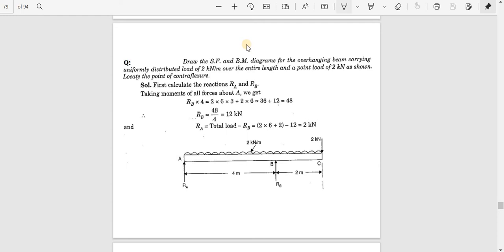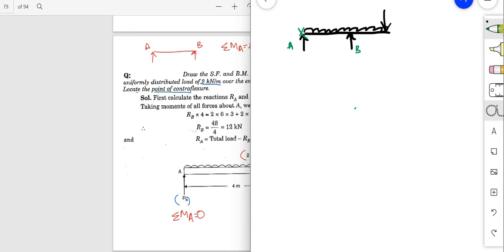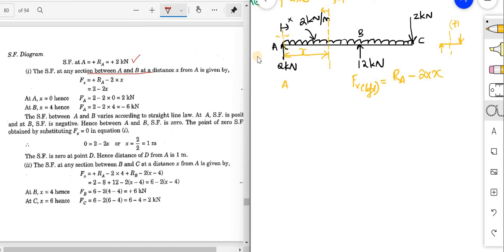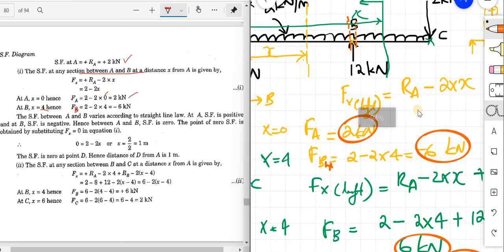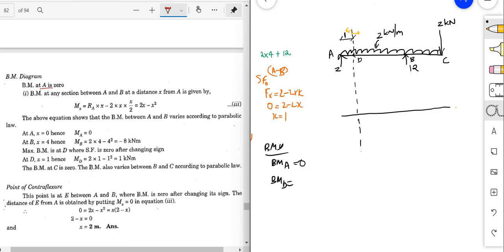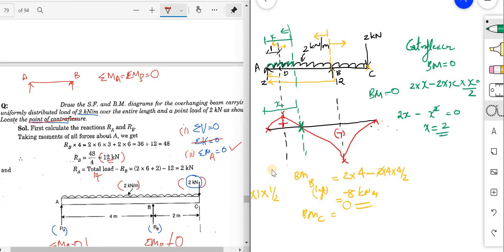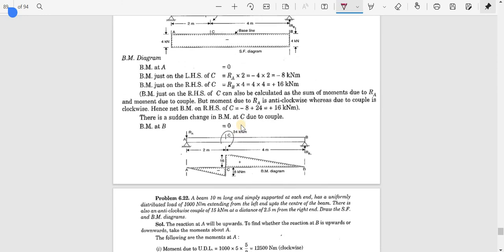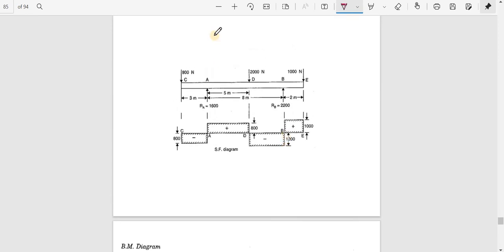MOS | M3 | C4 | Shear Force & Bending Moment Diagrams Over Hanging Beams